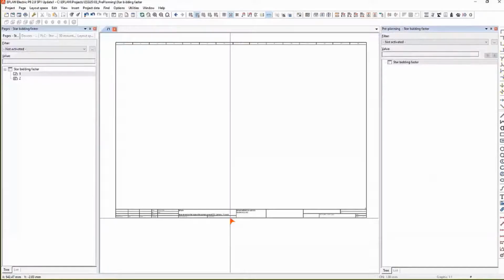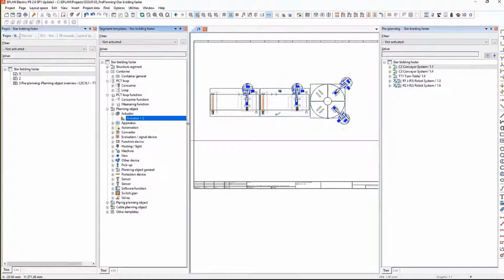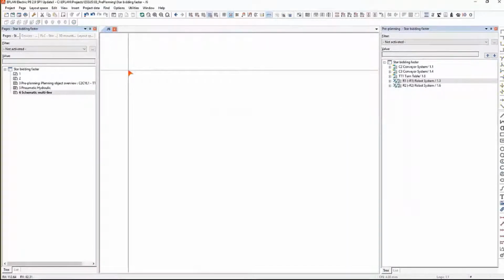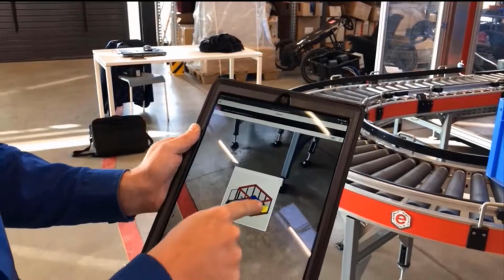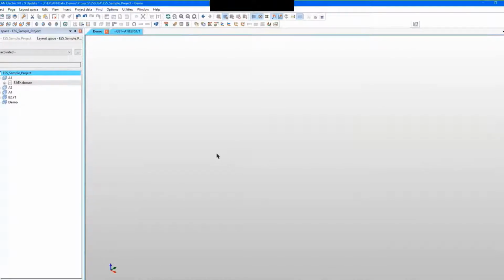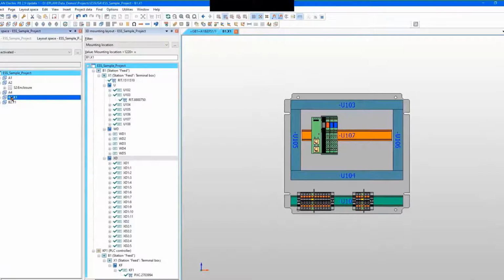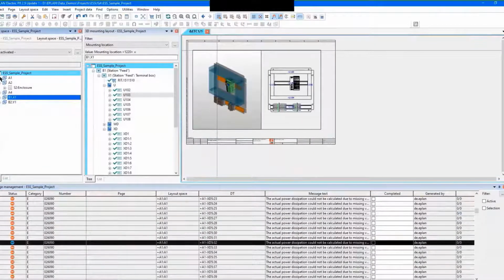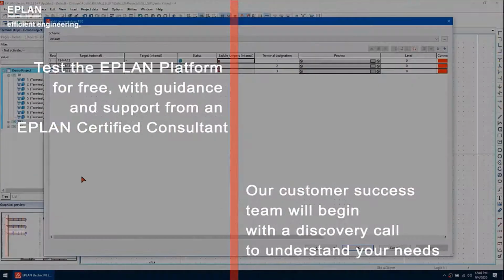EPLAN LIVE @RAF2020: WEDNESDAY 111820 1